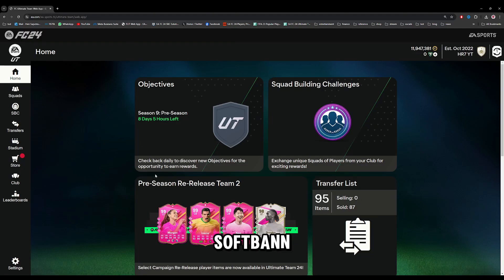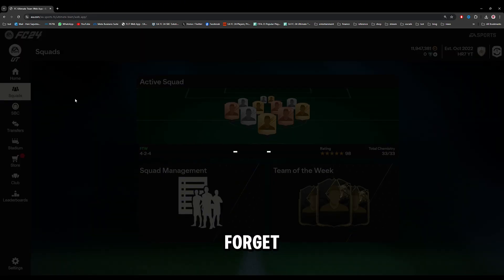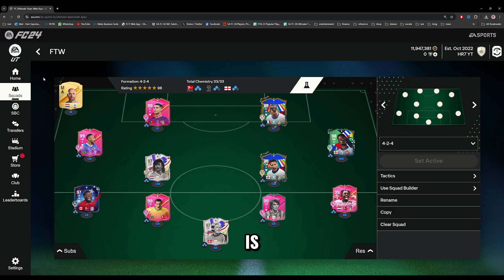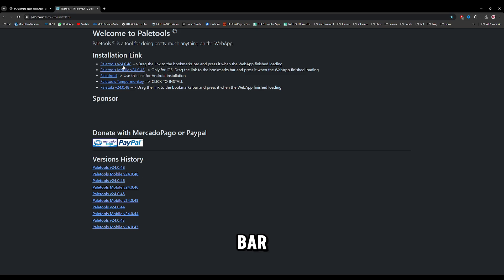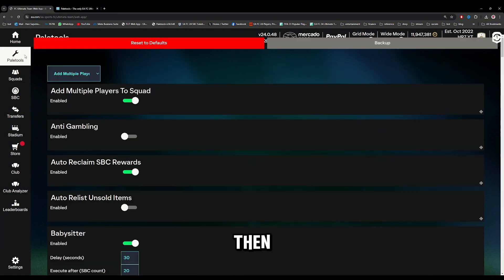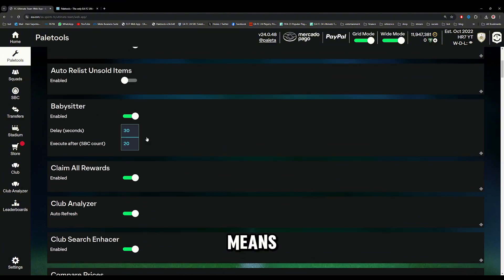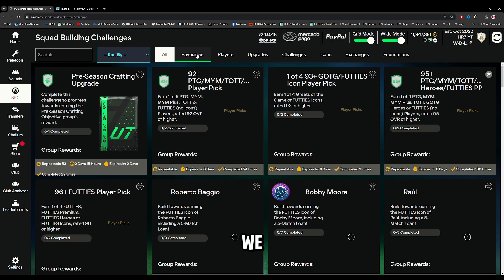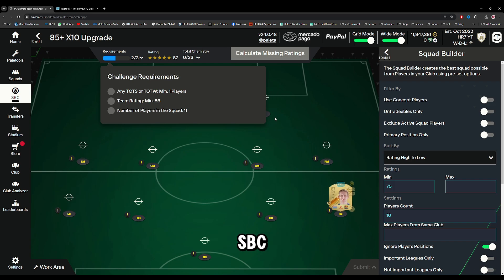How to Avoid Softbann when using Paletools on FC 24 - FC 24 Ultimate Team